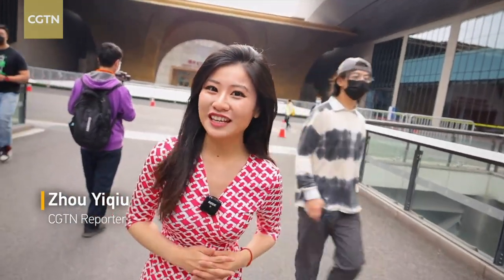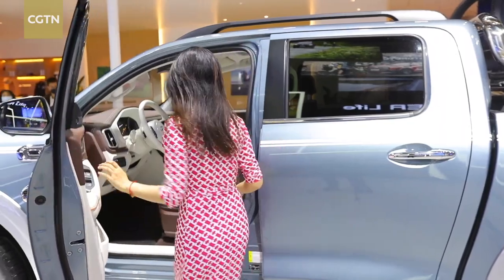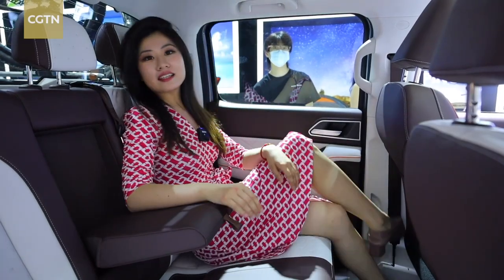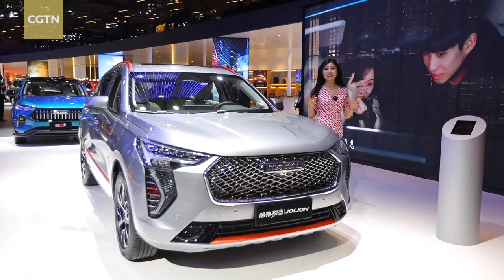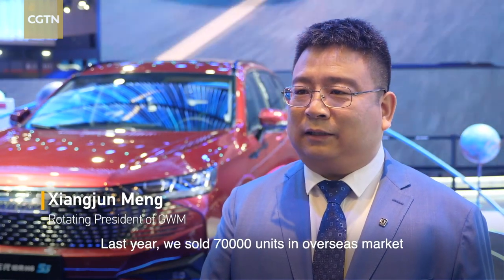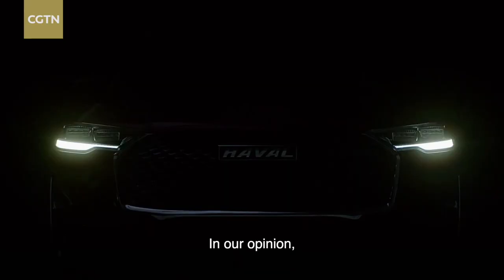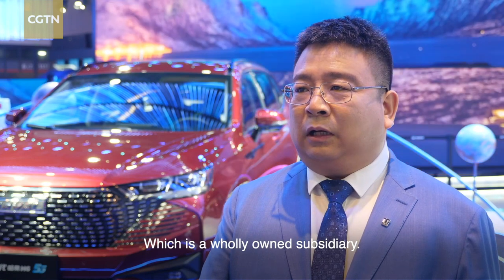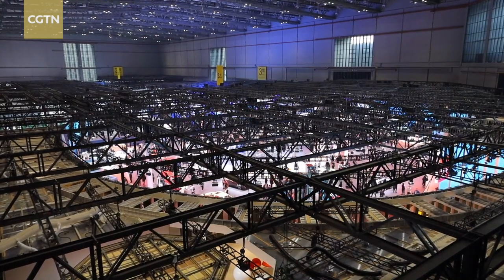Vlog: What does one of China's biggest auto shows look like?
What does one of China's biggest auto shows look like? CGTN reporter Zhou Yiqiu showcases the latest car models, the coolest tech, and the futuristic Chinese car market at the Shanghai Auto Show 2021 in this video.